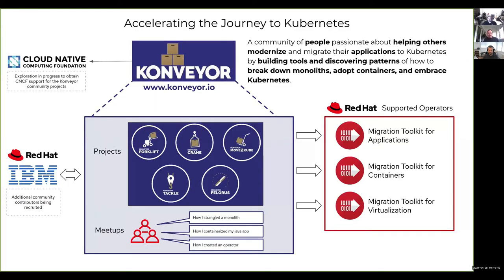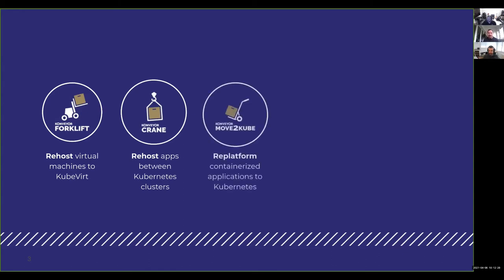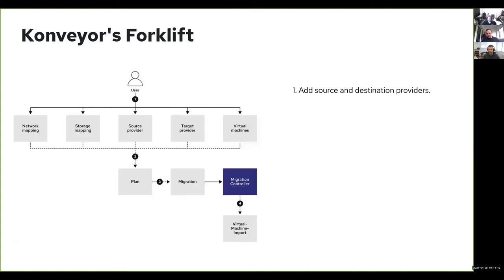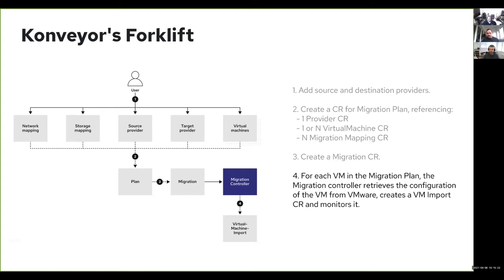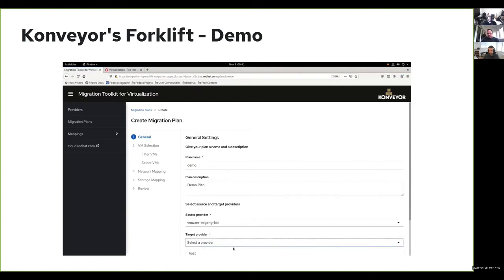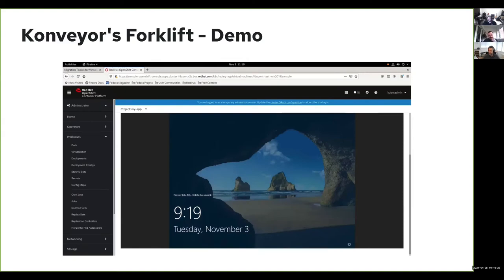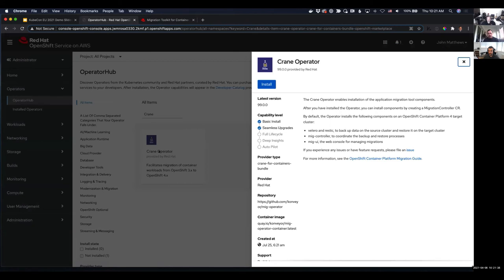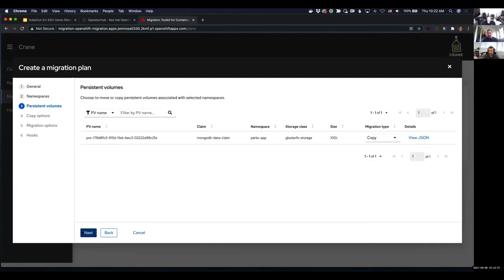Sponsored Session: Red Hat - Mass Migrate VMs to Kubernetes & Move Containers across Clusters at...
Sponsored Session: Red Hat - Mass Migrate VMs to Kubernetes and Move Containers across Clusters at Scale

Speakers: Miguel Pérez Colino, Fabien Dupont, John Matthews

See a demo for 2 of the 5 open-source tools that are part of the konveyor.io community. You'll see how you can mass migrate virtual machines to KubeVirt, how you can move containers across clusters – specifically OpenShift 3.11 to the latest version, a look into the other use cases the Konveyor community has developed tools for, and the new capabilities that will be developed.